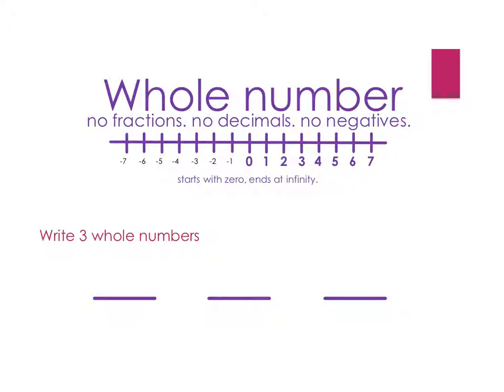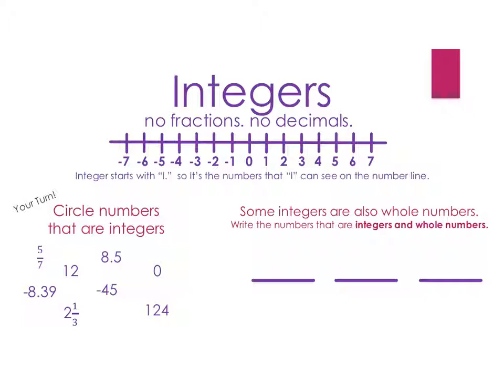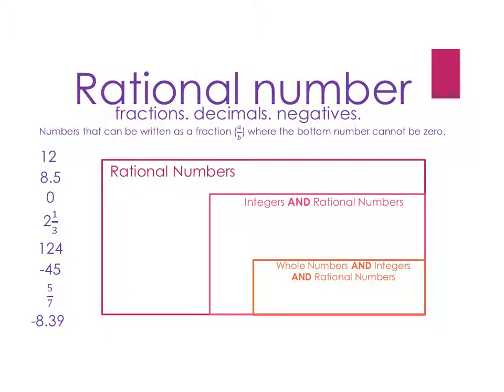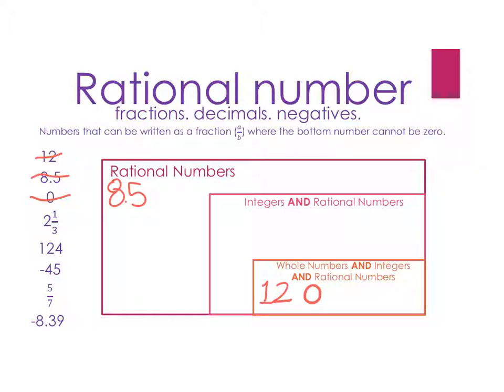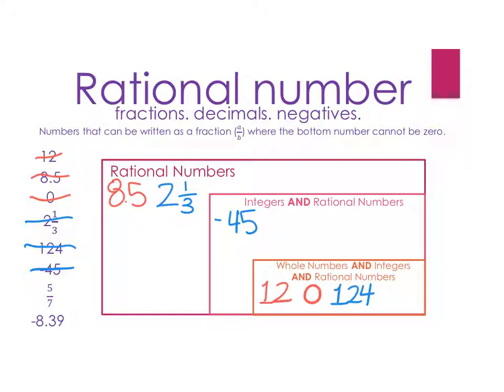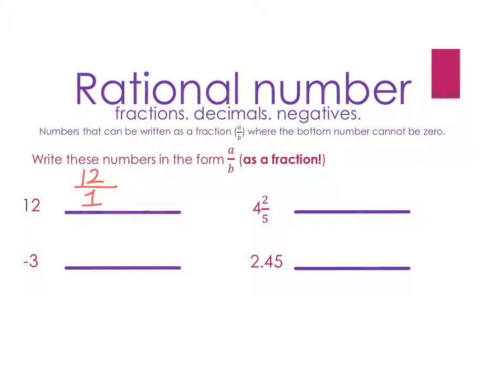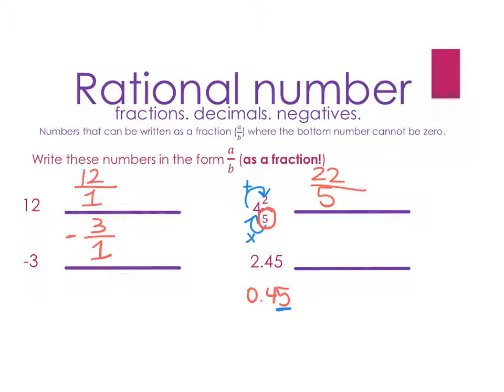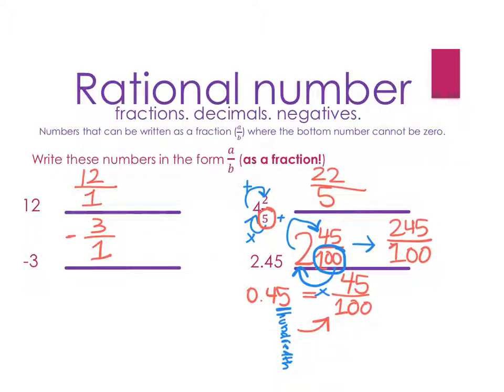Module 2 Lesson 1 Classifying Rational Numbers